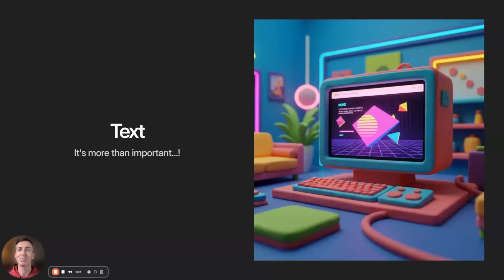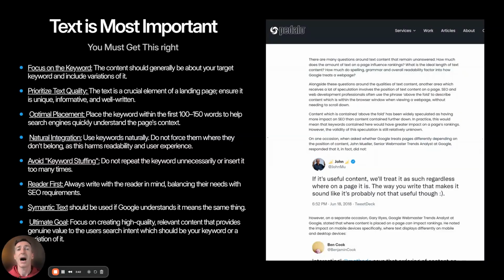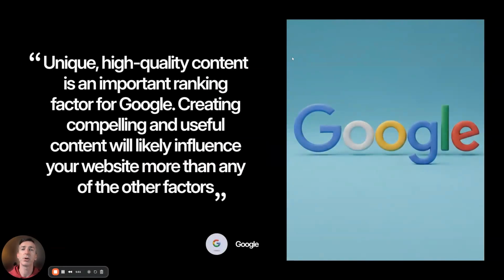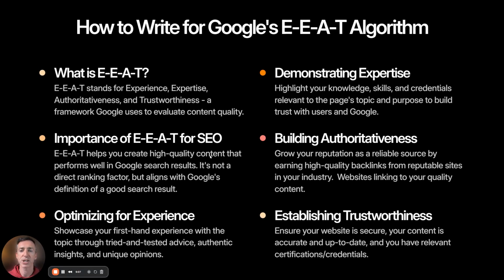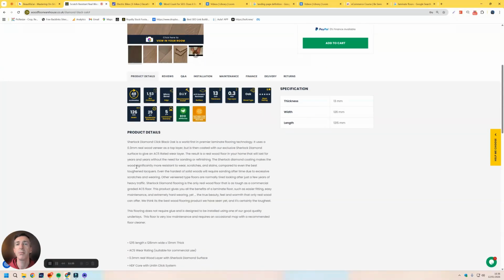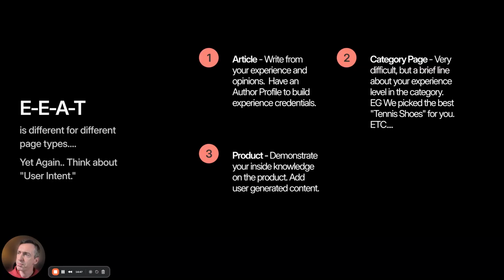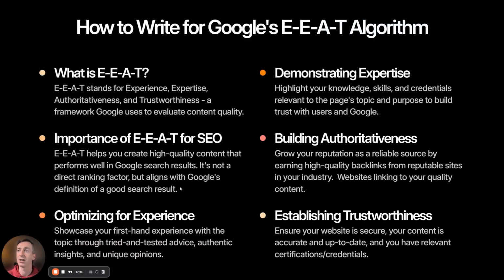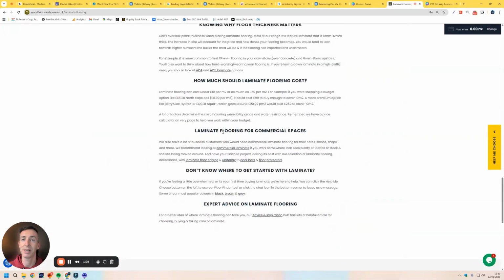Optimizing Website Text For SEO in Ecommerce. There is more to it than you think.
Here we discuss all of the best strategies to optimize your website text for SEO. This will help grow traffic for any online business or ecommerce store.

To learn more about launching or scaling an ecommerce store, you can see all of my free content in my skool